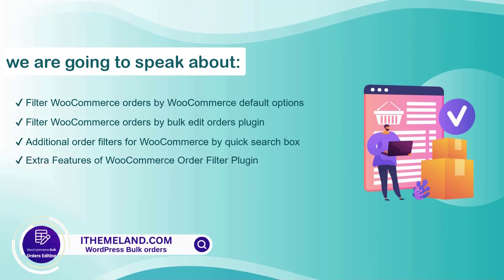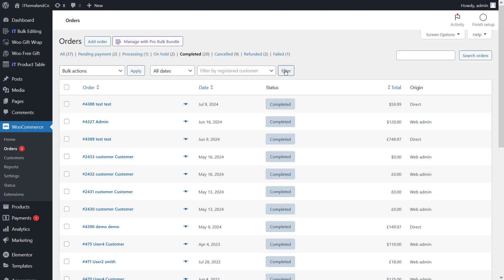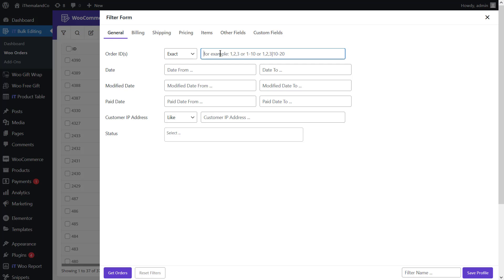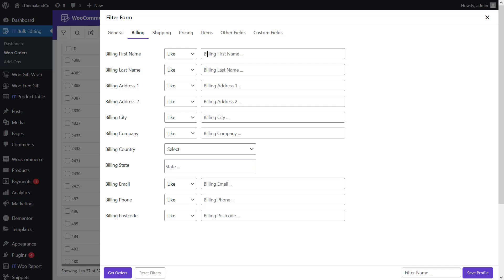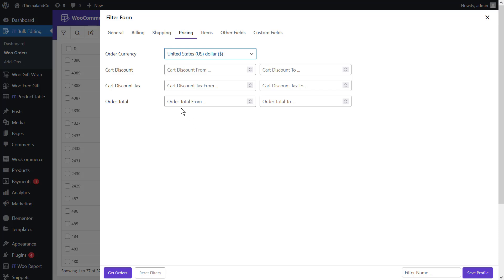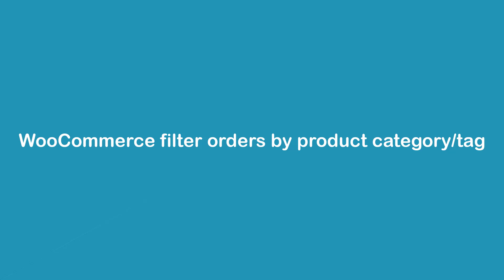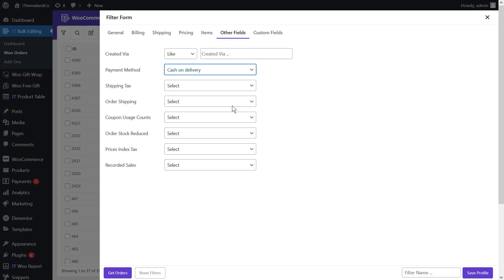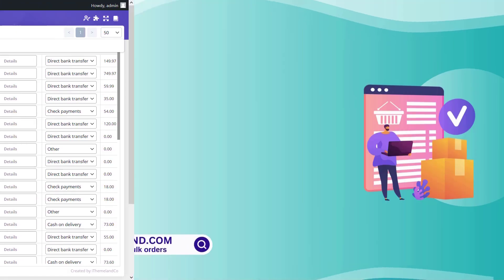How To Filter WooCommerce Orders By Product And Other Order Details?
Order management is one of the most essential requirements of store managers..
Unfortunately, the default WooCommerce editor has many limitations in terms of filtering orders by product and other order details. This is why most of store managers use the WooCommerce orders bulk edit plugin to manage WooCommerce orders.
In this video, we will first review the filtering options of the WooCommerce default editor and then introduce you to the by WooCommerce Bulk Edit Orders plugin as one of the best tools for filtering orders.

How to install and activate the WooCommerce order orders bulk edit plugin

Video Timestamps:
00:00 How To Filter WooCommerce Orders
00:29 Filter WooCommerce orders by WooCommerce default options
00:54 WooCommerce filter orders by status using the default WooCommerce order page
01:25 WooCommerce filter orders by date using the default WooCommerce order page
01:56 WooCommerce filter orders by customers using the default WooCommerce order page
02:44 Filter WooCommerce orders by bulk edit orders plugin
03:15 Install and activate the WooCommerce order orders bulk edit plugin
03:42 Open the filter form and try various filtering options
04:30 Filter WooCommerce orders by ID
05:15 WooCommerce filter orders by paid date
05:47 WooCommerce filter orders by billing details
07:21 WooCommerce filter orders by shipping details
08:06 WooCommerce filter orders by pricing
08:44 WooCommerce filter orders by product
09:47 WooCommerce get all orders for product
10:28 WooCommerce filter orders by product categories
11:14 WooCommerce filter orders by product attribute
11:47 Filter WooCommerce orders by payment method
12:28 WooCommerce filter orders by custom field
13:54 Additional order filters for WooCommerce by quick search box
14:33 Extra Features of WooCommerce Order Filter Plugin
15:16 Export WooCommerce orders